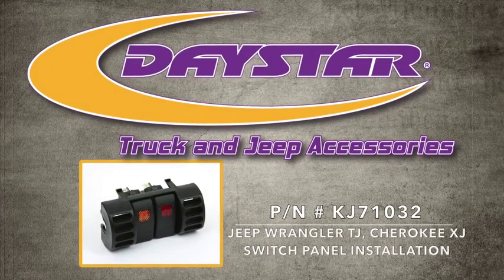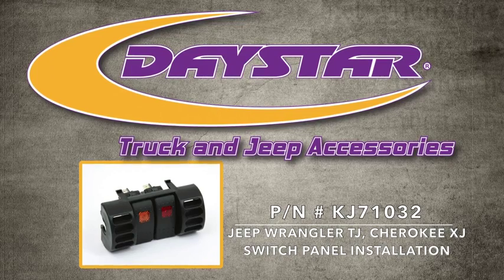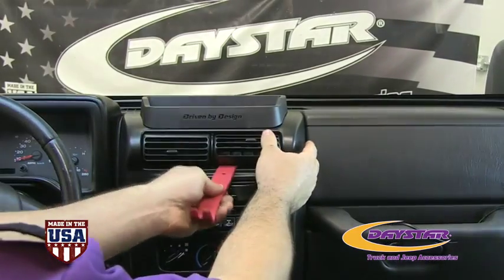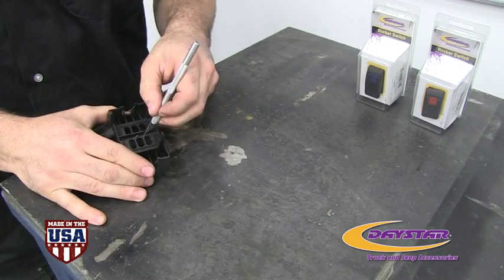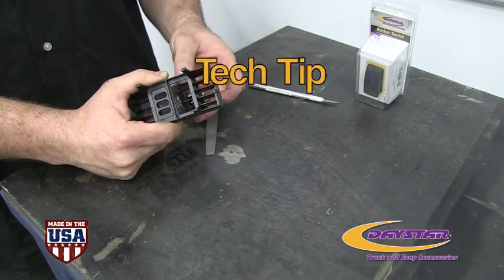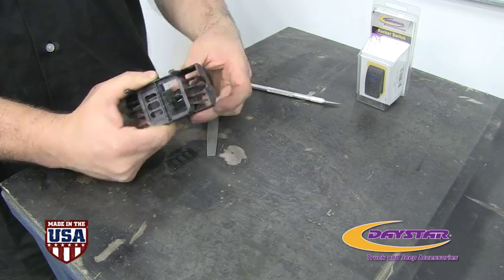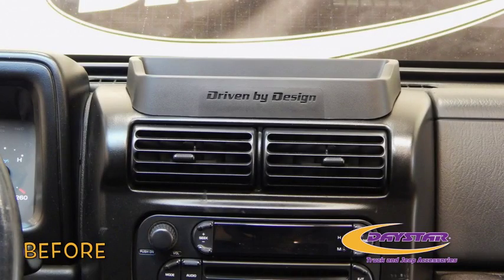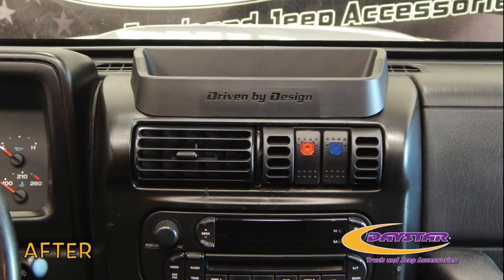Installation: Daystar 1997-2006 Jeep TJ Vent Switch - KJ71032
Daystar, Switch Panel for Jeep TJ - DAY-KJ71032

Daystar's Vent Switch Panel replaces either HVAC vent on the center of the dash and allows airflow and a mounting point for one or two switches for electrical accessories. Rocker switches sold separately.